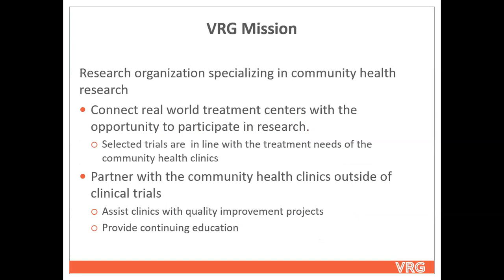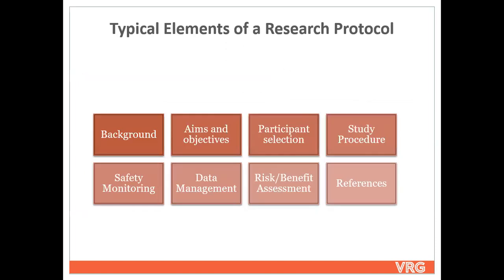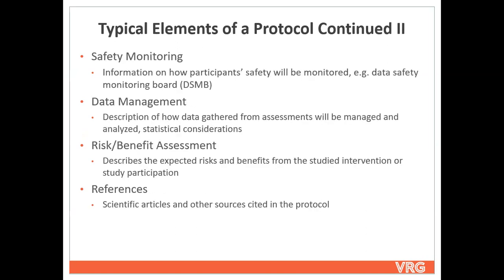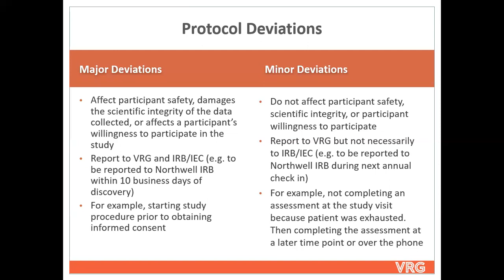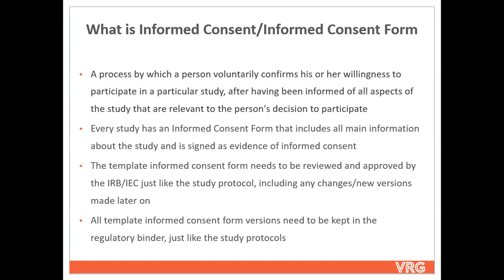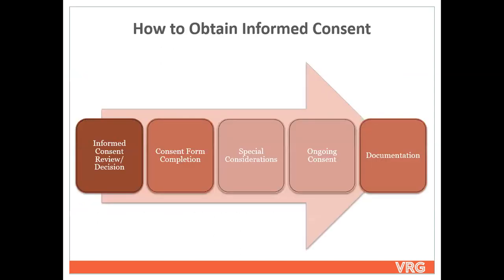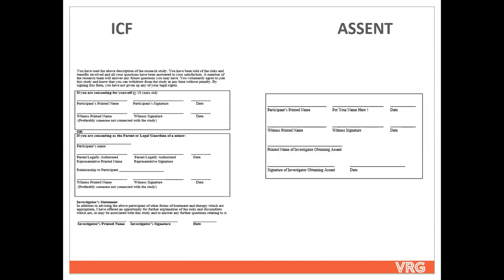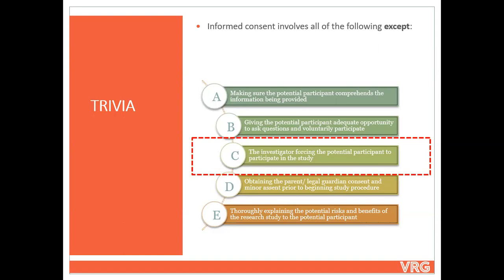RESEARCH 101 (SESSION 2): Study Protocol and Informed Consent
- Details on the two cornerstones of any study: The study protocol and informed consent, presented by Marta Hauser Director of Outreach for the Vanguard Research Group.